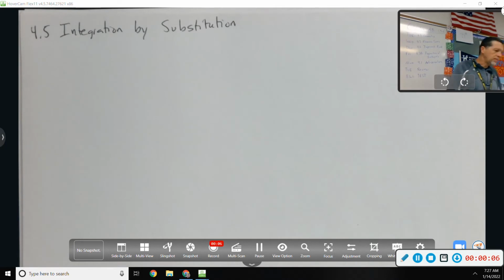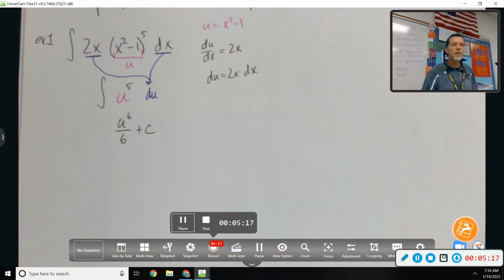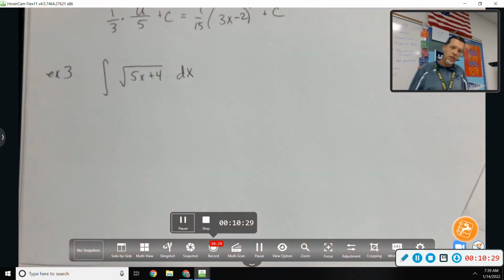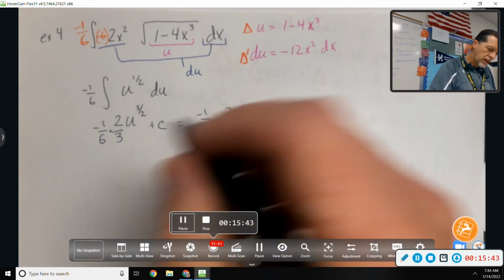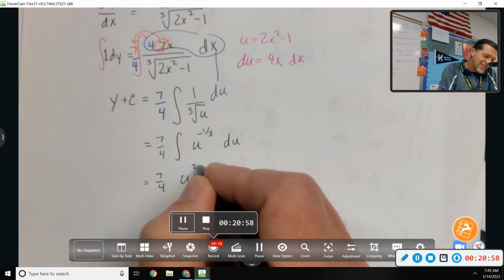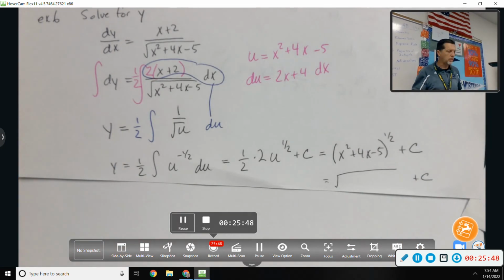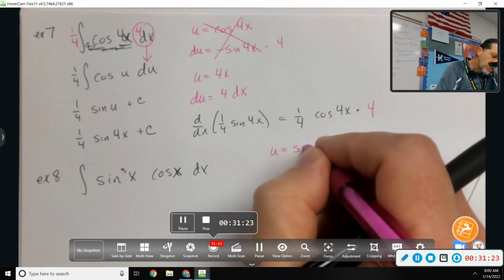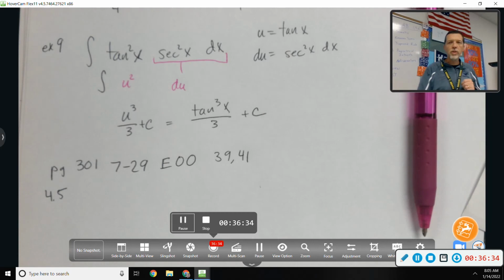4.5 u sub integration